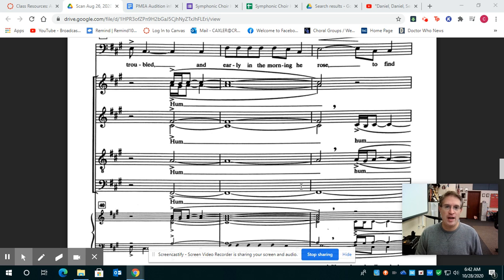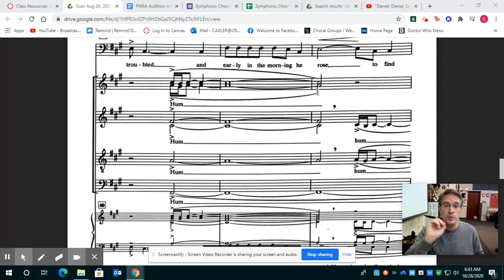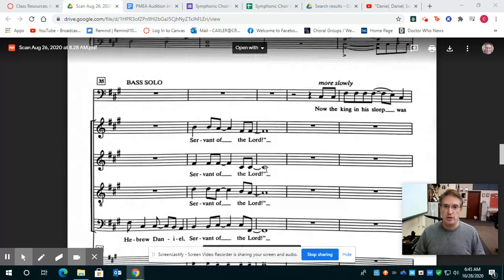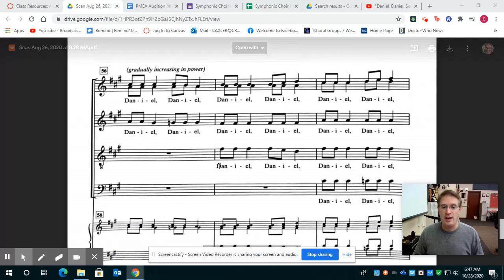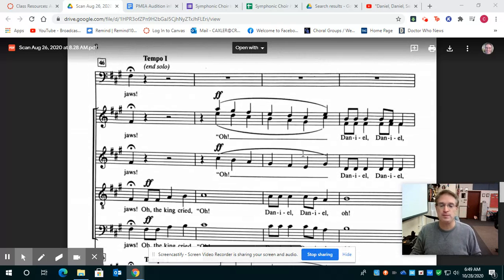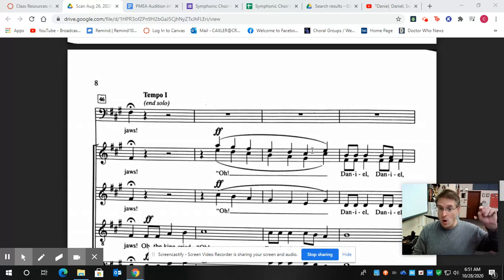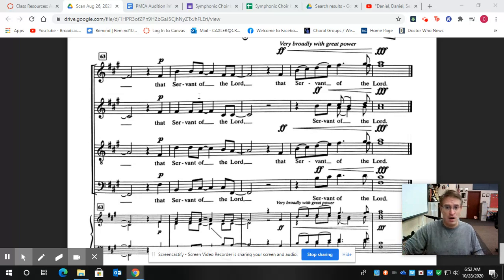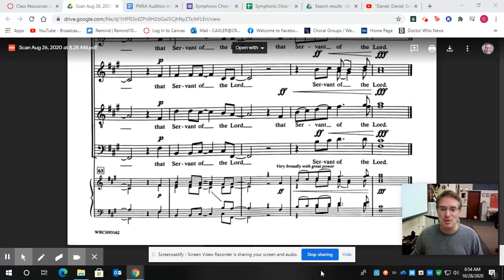Daniel - Ending Tutorial